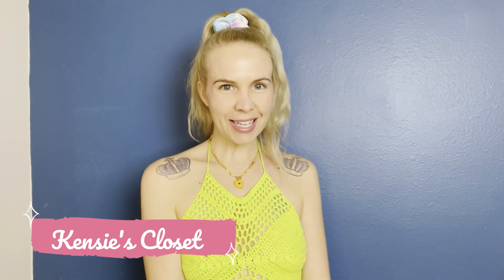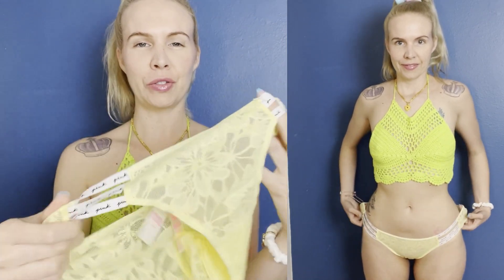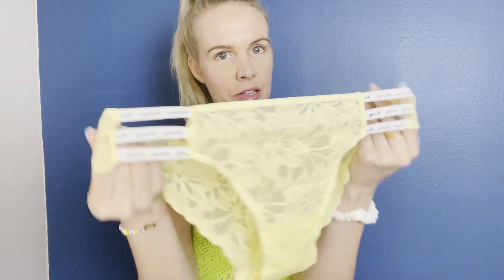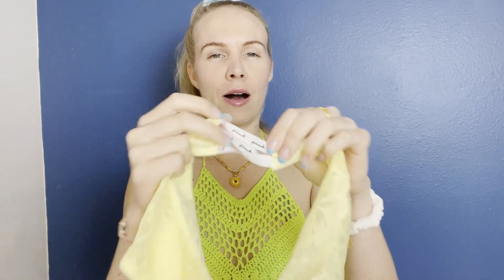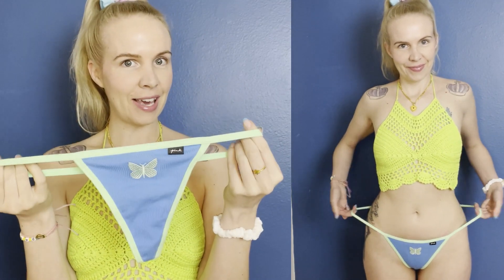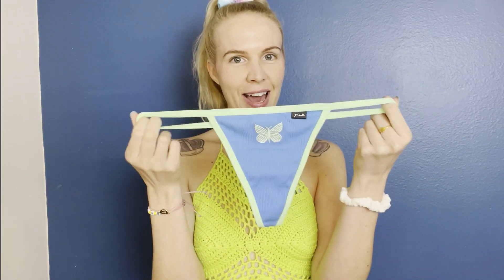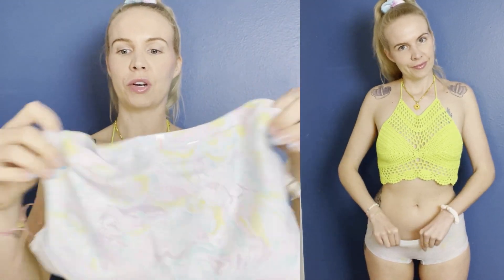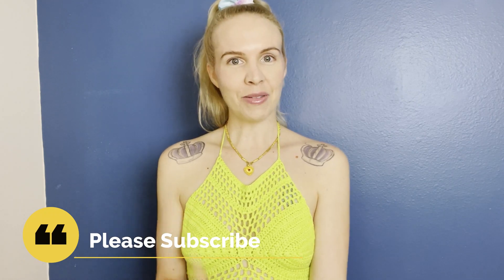VICTORIA'S SECRET / PINK - Panty Party / Sexy Thong, G-String and Booty Panties TRY ON HAUL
New panties from my favorite store! Victoria's Secret